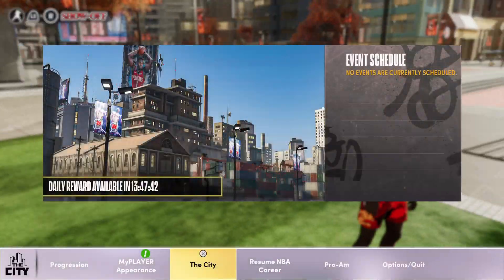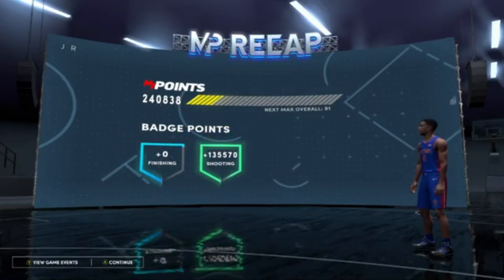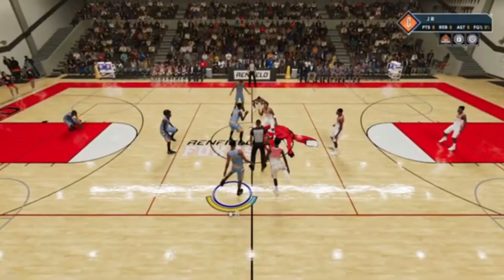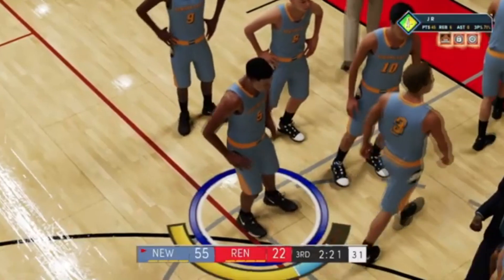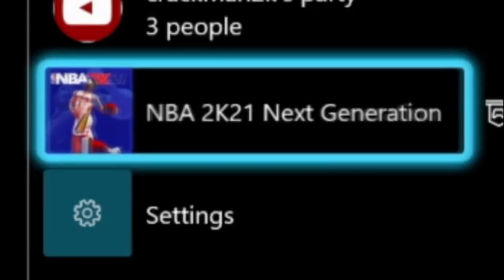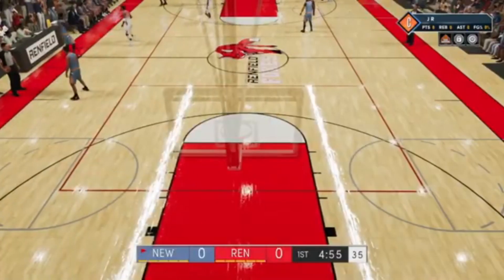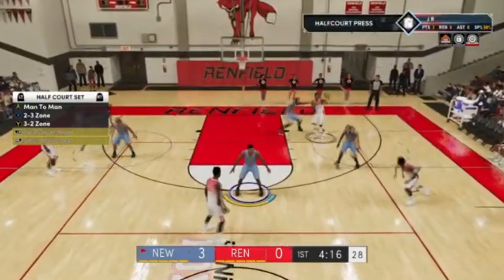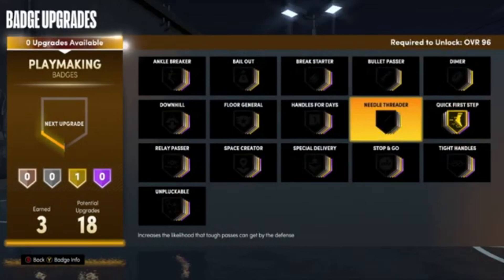NEW NBA 2K21 BADGE GLITCH! HOF BADGE GLITCH 2K21 is the MOST OVERPOWERED BADGE GLITCH in NBA 2K21!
BEST NBA 2K21 NEXT GEN BADGE GLITCH 2k21 is the NBA 2K21 BADGE GLITCH that gets the best badge glitch 2k21 ever, use this best BADGE GLITCH in NBA 2K21if you want HOF BADGE GLITCH 2K21 then make sure to spam this BADGE GLITCH!